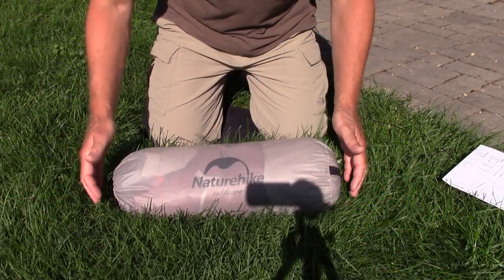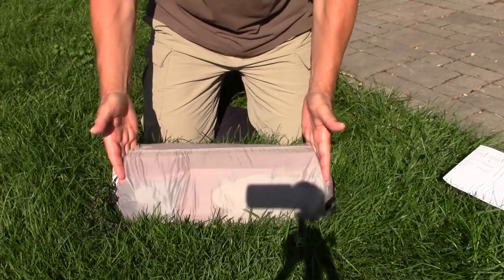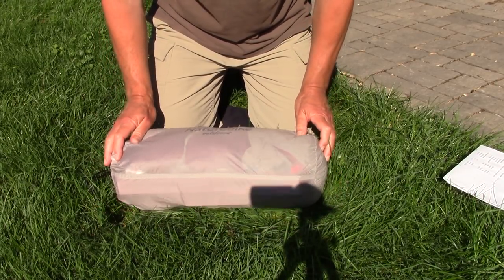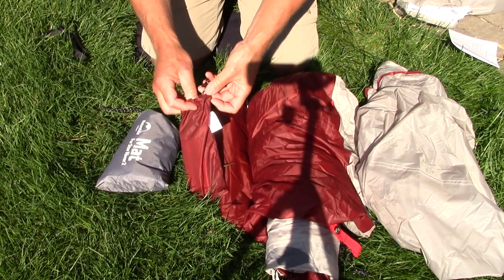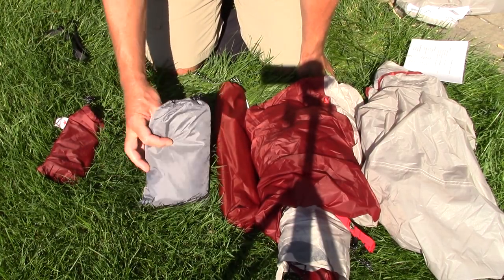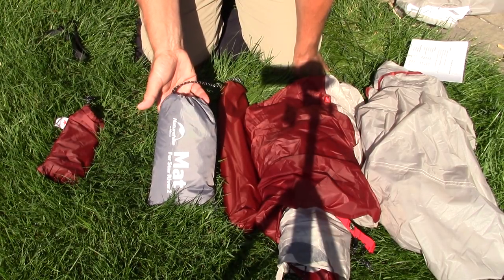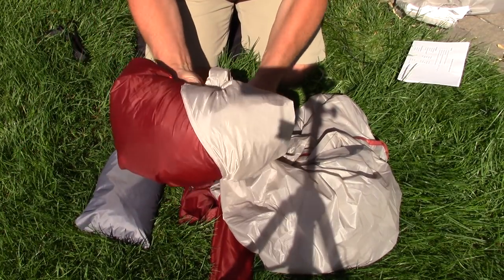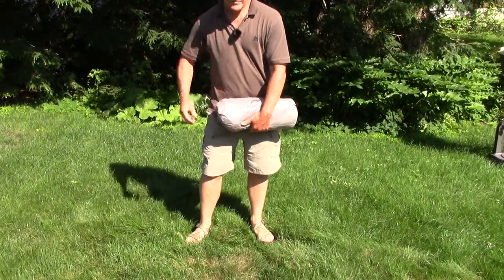Naturehike Star River 2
I had been looking for a new 2 person tent so when Naturehike Outdoors contacted me to see if I would be interested in testing and reviewing their Star River 2 tent I quickly accepted

My Measurements
 Total Length                           16”       41cm
 Diameter                                7.5”       19cm
 Foot print         7’ x 4’4”    213cm x 134cm

"Rising Up"
"Walk in the Park"